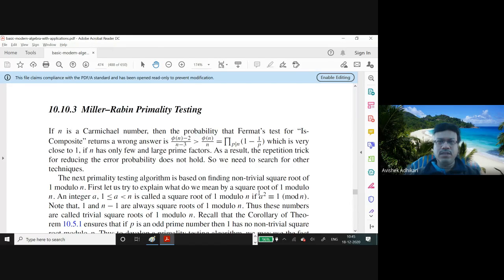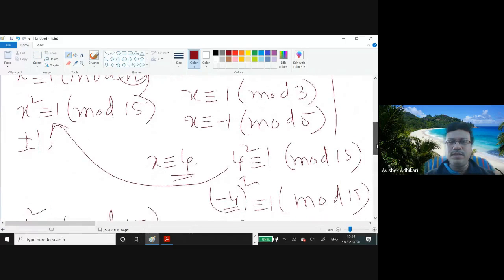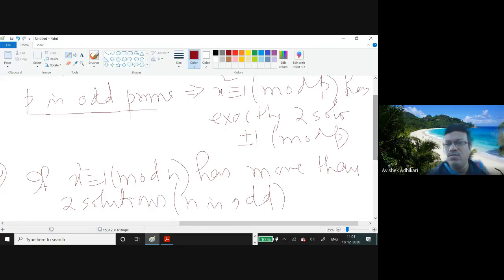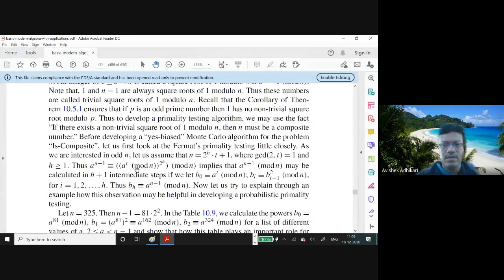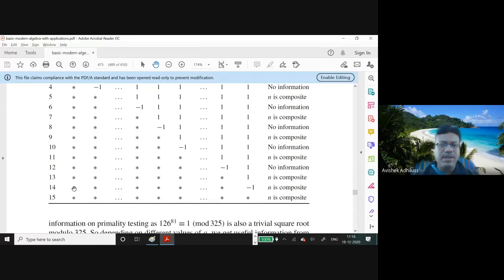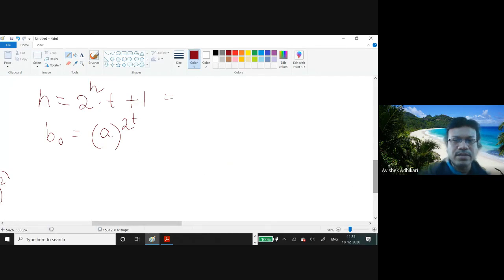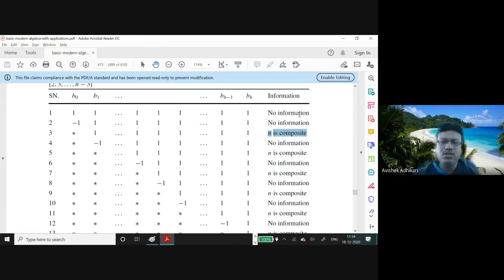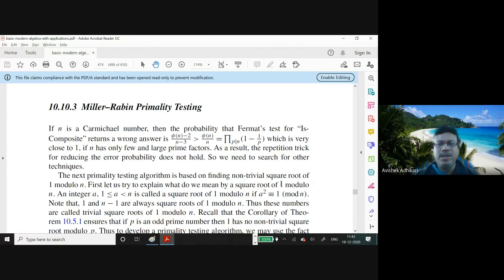Class 14: Introduction to Number Theory and Basic Cryptography by Dr Avishek Adhikari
In this talk we deal with another probabilistic primality testing algorithm known as Miller-Rabin Primality Testing Algorithm. This algorithm is polynomial time algorithm. For more details one may have a look at the Chapter 10 of the book "Basic Modern Algebra" published by Springer, authored by Adhikari and Adhikari